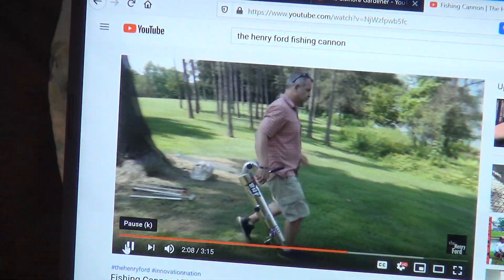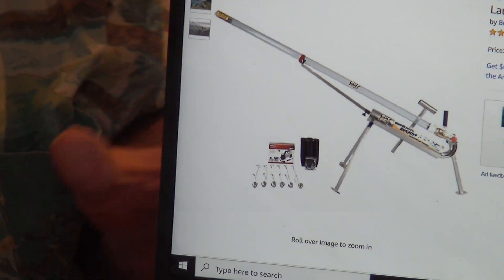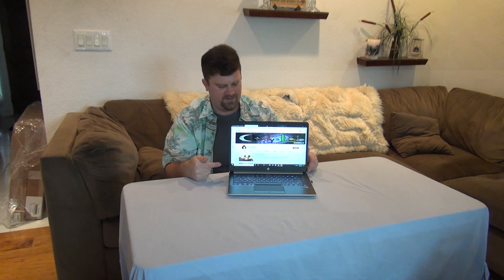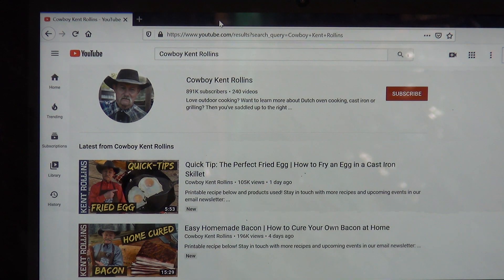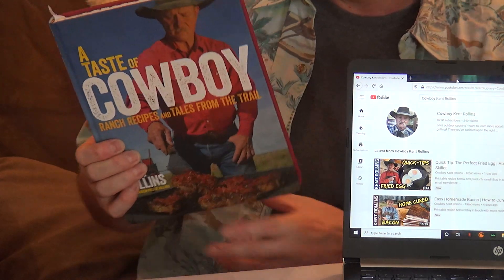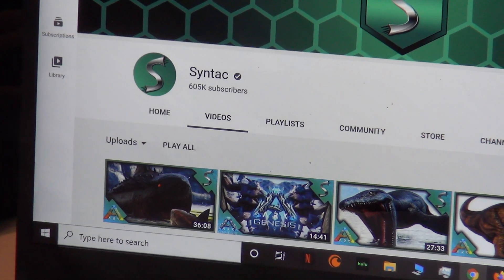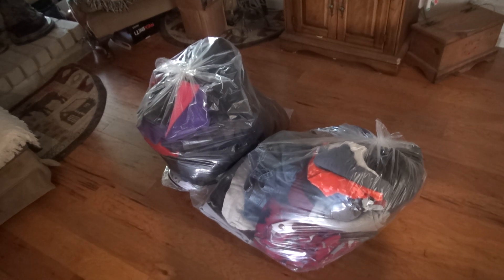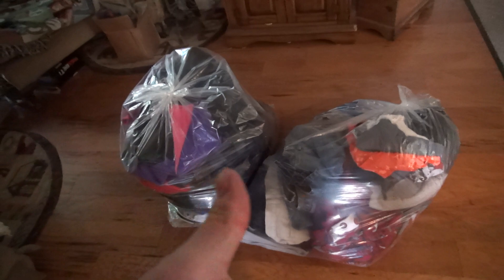You-Tube shout outs!! 2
Just pointing out some fun stuff and Good People on You-Tube.